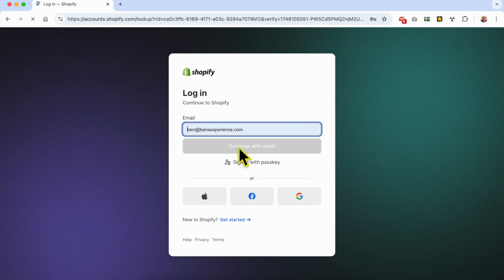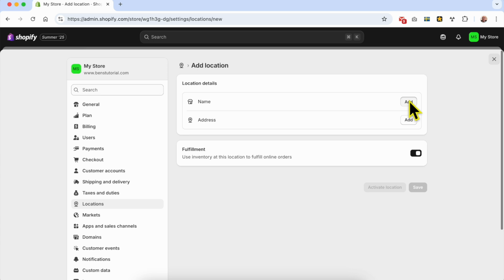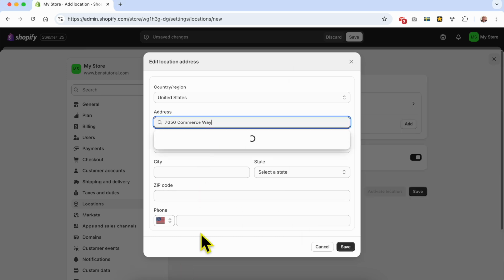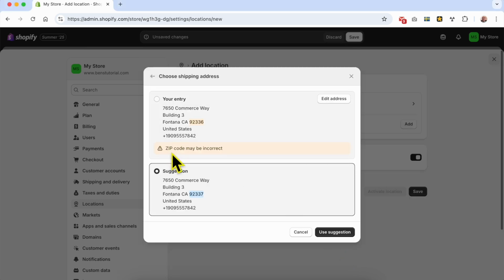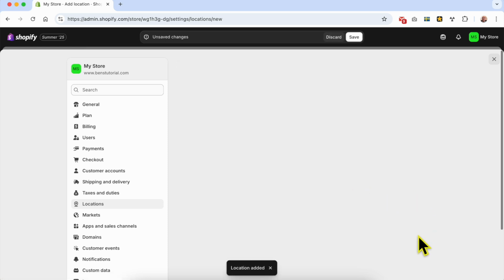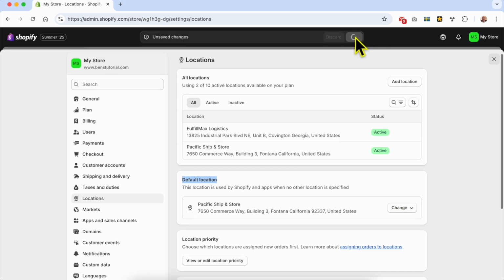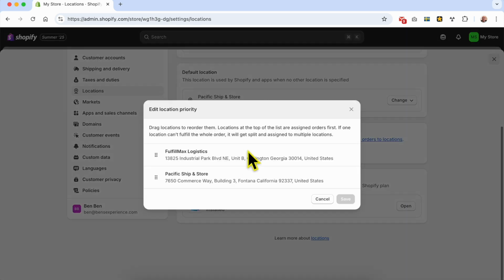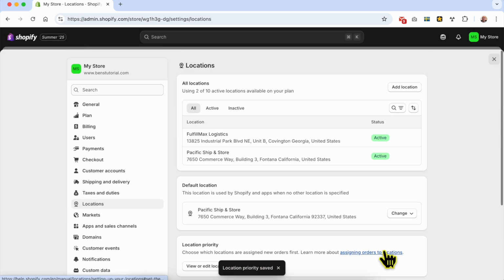How to Add a New Store Location in Shopify (Step-by-Step Tutorial)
In this video, you’ll learn how to add a new store location in Shopify step by step. Whether you're expanding to a new physical site, adding a warehouse, or offering local pickup, this tutorial shows you everything you need to know.

We’ll start by logging into your Shopify admin and navigating to the Locations settings. From there, you’ll see how to enter the name and address for your new location, configure local pickup settings, enable fulfillment from the location, and set it as your default Shopify location if needed.

If you’ve been wondering how to add a new store location in Shopify, or you need help with Shopify locations, this is the only tutorial you’ll need. We also cover how to edit Shopify location priority to make sure orders are assigned to the right place first.

Don't forget, you can get my full Shopify for Beginners course for free at the link above, where you’ll learn everything from setting up products and payments to launching and marketing your Shopify store.